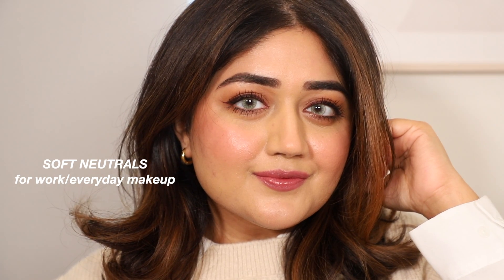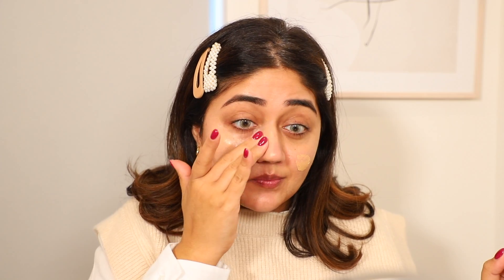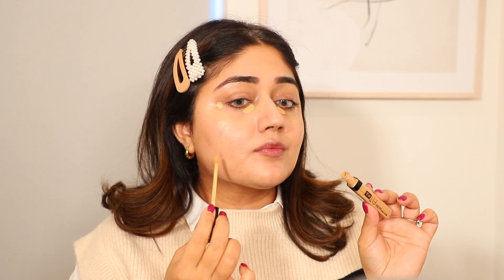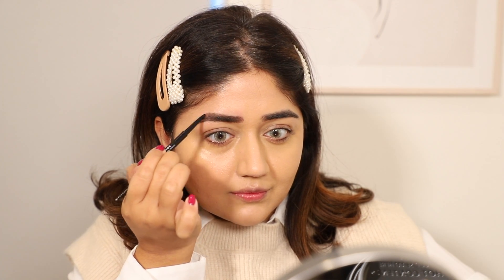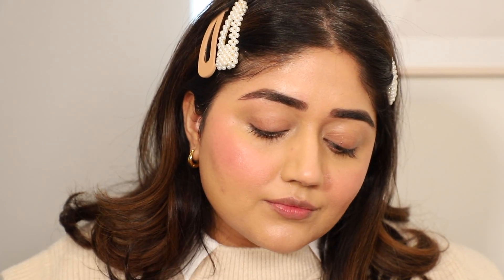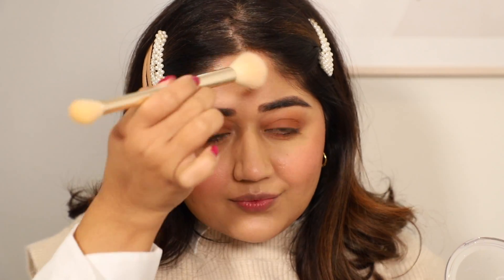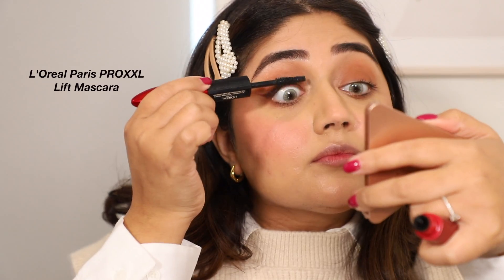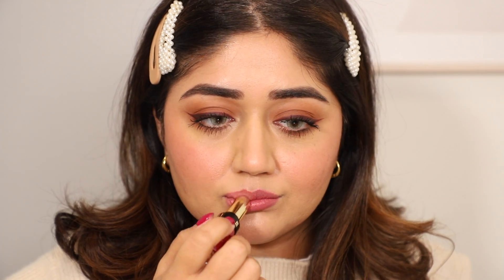Everyday Makeup 2023 with Affordable Drugstore Products | corallista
Everyday Makeup 2023 with Affordable Drugstore Products

MUA Brow Define Micro Precision Brow Pencil - Dark Brown
LYS Beauty Satin Matte Cream Blush - Passion
Kay Beauty Loose Powder - Banana
Revolution x Pride Mega Bronzer (warm)
Revlon Vinyl Eyeliner - Righteous Rum
XXRevolution BARE LUXX Eyeshadow palette
L'Oreal Paris PROXXL Lift Mascara
Revolution Satin Kiss Lipliner - White Wedding
Milani Color Fetish Shine Lipstick -  Nylon

✰  EQUIPMENT I USE (2023) ✰

Main camera ➭
Vlog camera ➭
Tripod for heavier camera ➭
Tripod for light camera ➭

✰  ABOUT ME  ✰

I'm a beauty and lifestyle vlogger from Manchester, UK. I first started my journey on social media in January 2011 with a beauty blog. I now primarily make videos on beauty and wellness 💜

Where are you from? I grew up in Bhopal, lived most of my adult life in Mumbai and moved to Manchester, UK in late 2020!
What's your skin type? I have combination skin, easily dehydrated.
What's your natural eye color? My eyes are dark brown.
What's your hair color? Dark brown. I occasionally highlight my hair!
Are you in a relationship? Got married in June 2021 :)
Do you have any pets/kids? I have 2 dogs, Dora and Manny. They are the light of my life!